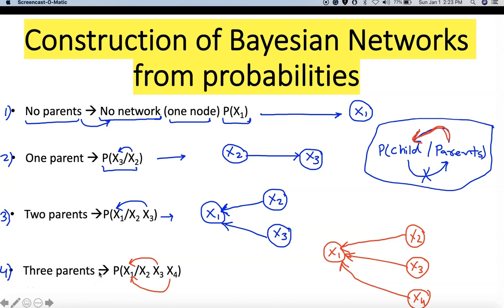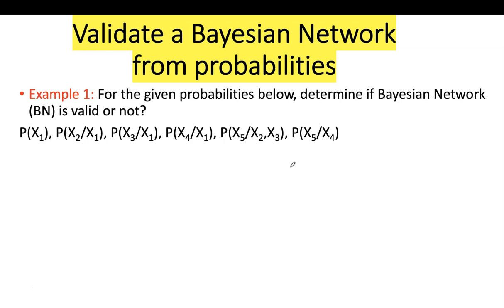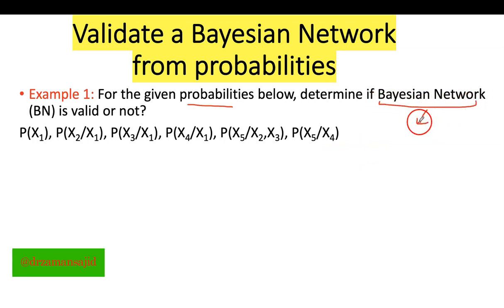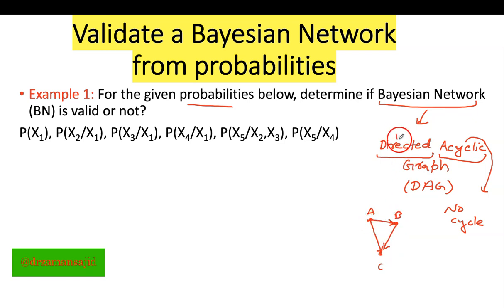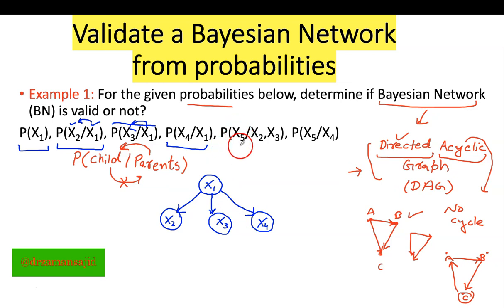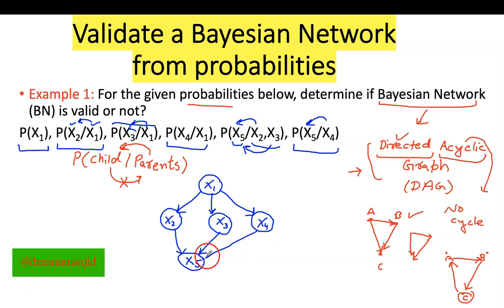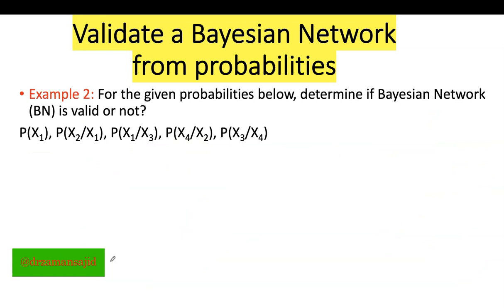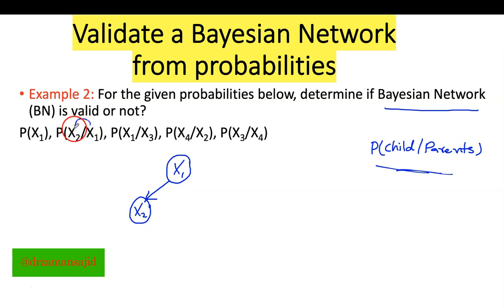Validation of a Bayesian Network (BN)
This tutorial explains how to check if a BN is valid or not. Here is the link for the previous tutorial